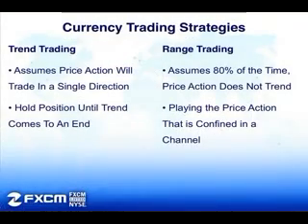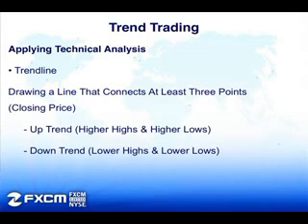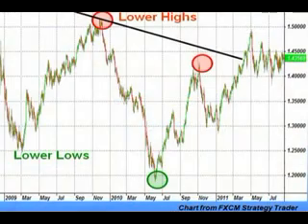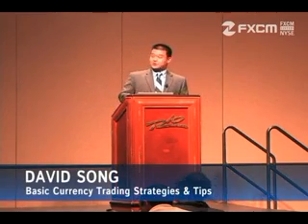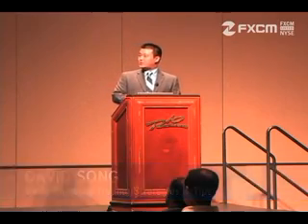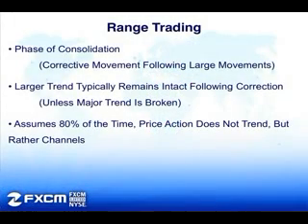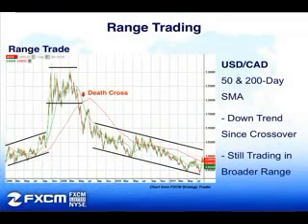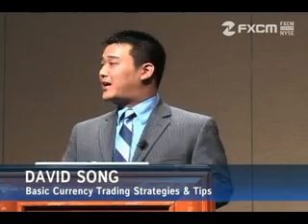Strategii si « ponturi » utile in tranzactionarea Forex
Identificarea si urmarirea trendului major este de ajutor in managementul riscului, iar un plan de tranzactionare solid este esential in tranzactionarea Forex. In acest seminar David Song va aplica indicatorii cei mai folositi in tranzactionare si iti va arata cum sa-i folosesti in functie de tehnica de tranzactionare.